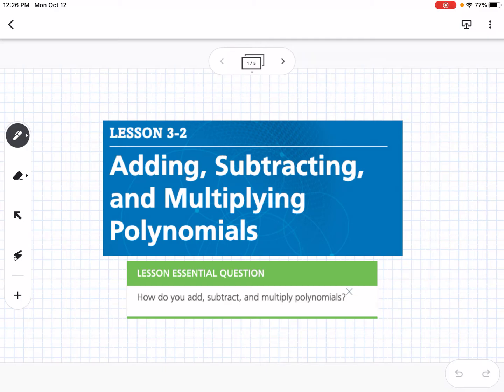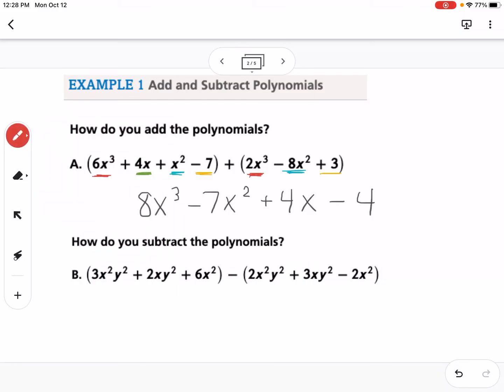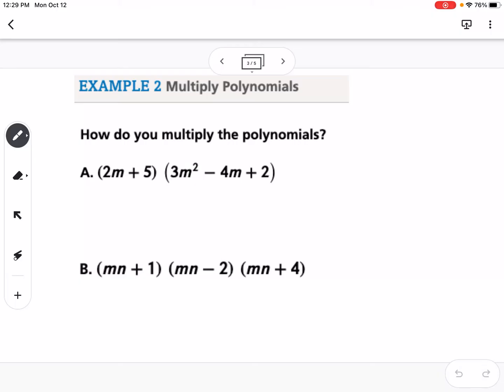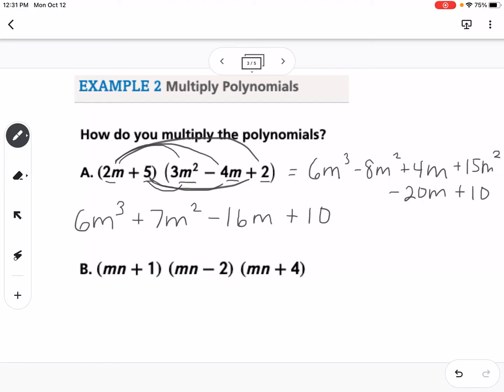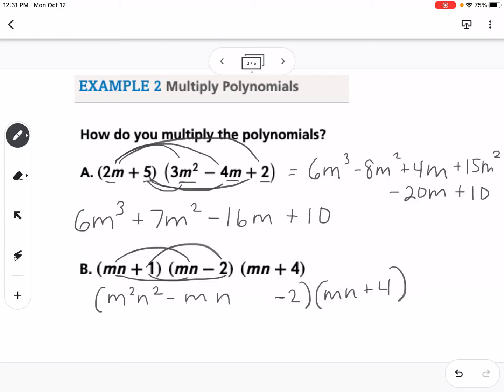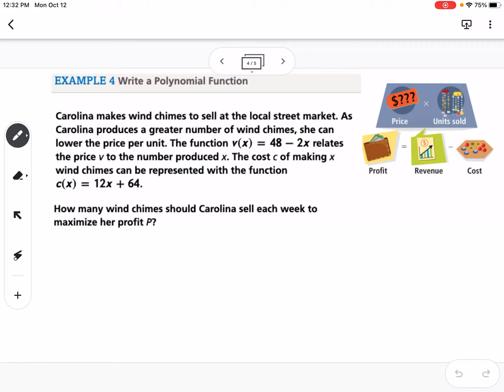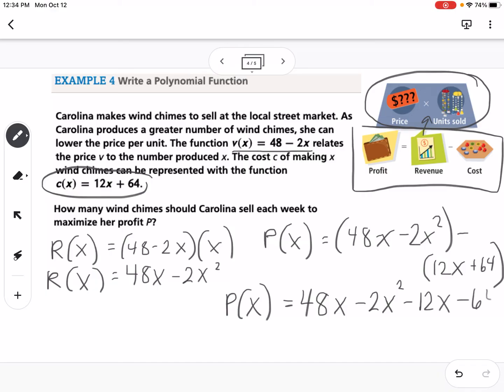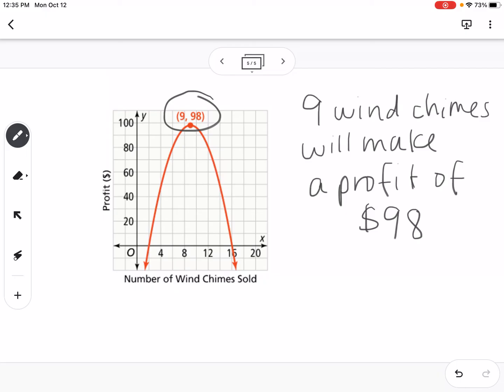Adding, Subtracting, and Multiplying Polynomials (Lesson 3-2)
Adding, Subtracting, and Multiplying Polynomials